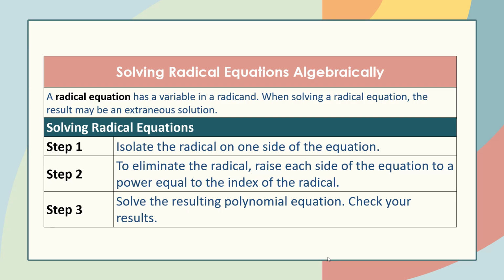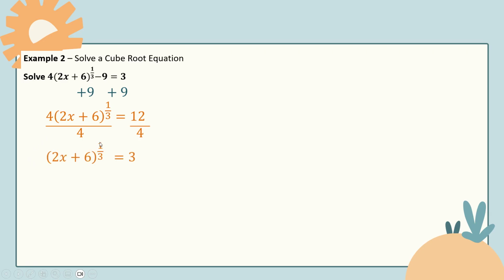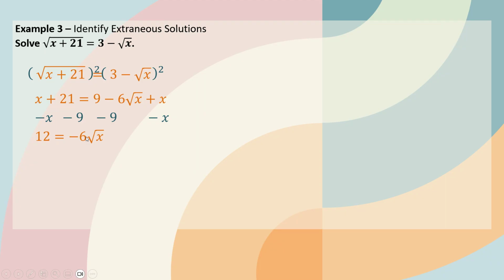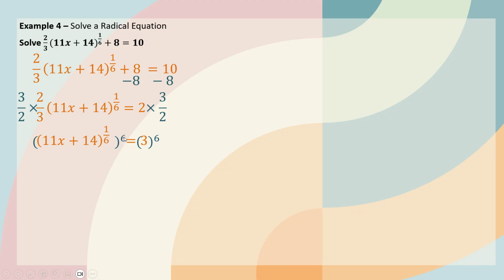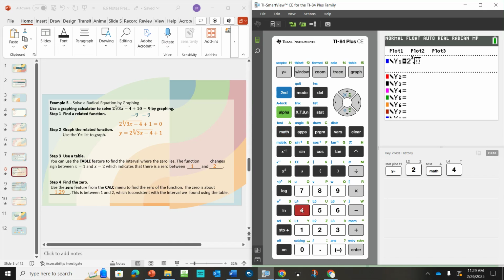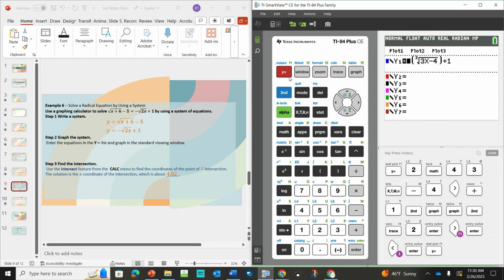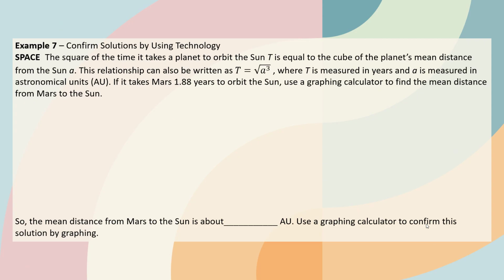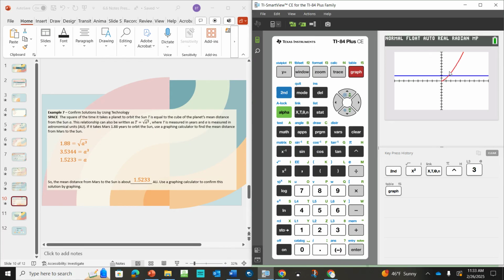Algebra 2 Solving Radical Equations Algebraically 1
Solve radical equations in one variable and identify extraneous solutions. Solve radical equations by graphing systems of equations.